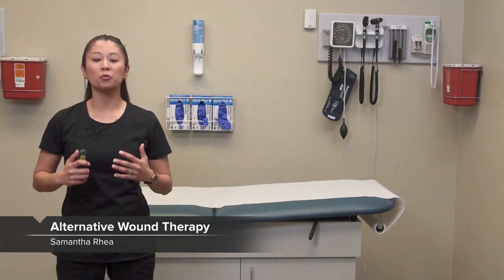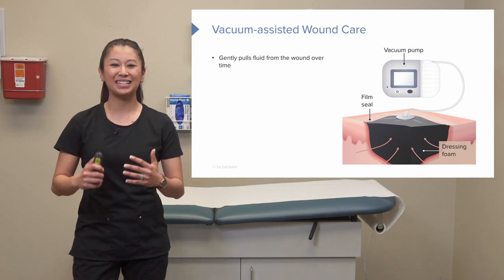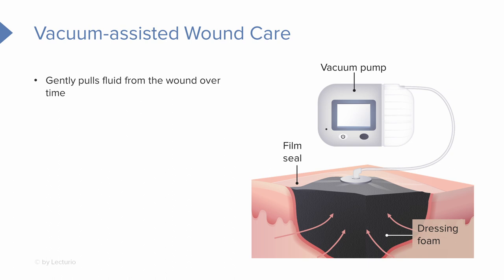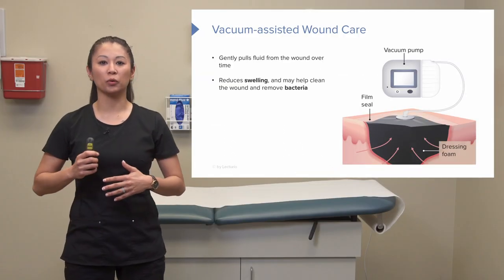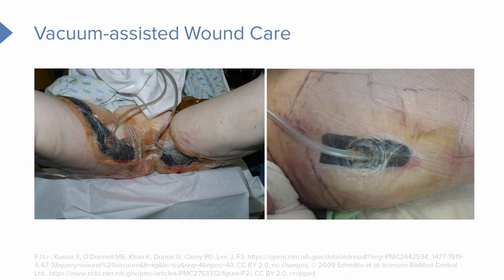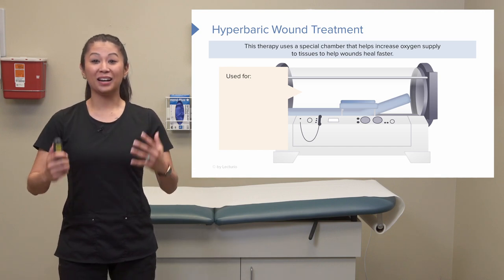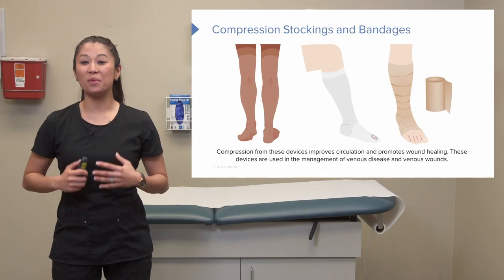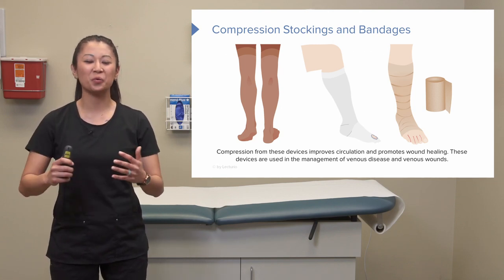Wound Vacs, Hyperbaric Therapy, & Compression: Alternative Wound Therapy | Nursing Clinical Skills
► THIS VIDEO will talk about wound cultures. After watching you’ll be able to identify 3 wound care therapies that can be used with for extensive and hard to heal wounds. The video will also describe the benefits and characteristics of vacuum assisted wound care, hyperbaric wound treatment, and will describe the purpose of compression stockings and bandages.

► LECTURIO Nursing is your all-in-one platform for nursing school: Learn the toughest NCLEX® topics with high-yield video lectures, exam practice questions and reach your goals with our smart learning paths. Register now to study anytime and anywhere you want

CHAPTERS:

00:00 Wounds that work well with alternative therapies
00:45 Vacuum Assisted Wound Care
03:20 Hyperbaric Wound Therapy
04:09 Compression Stockings and Pressure Bandages